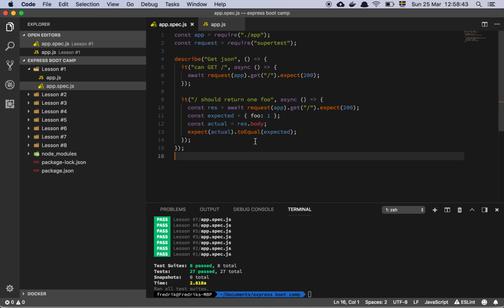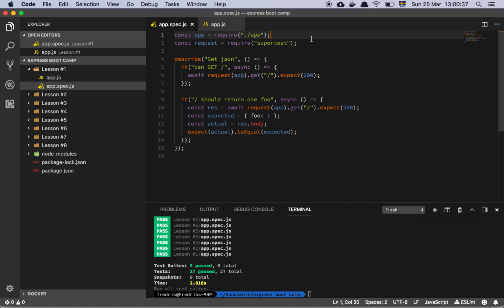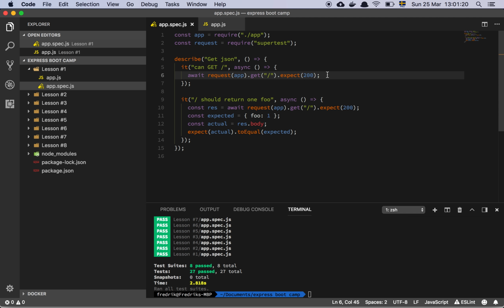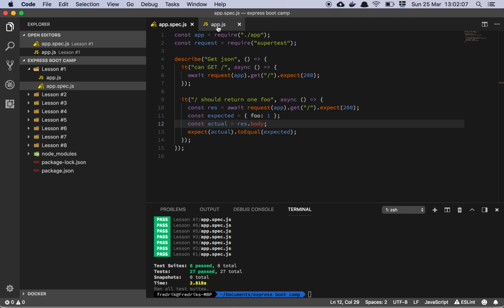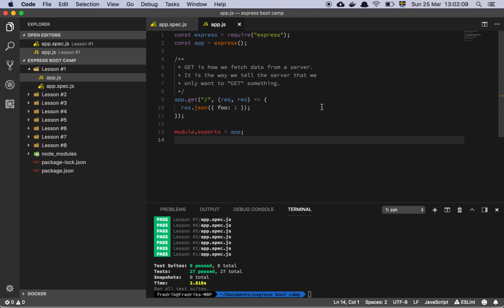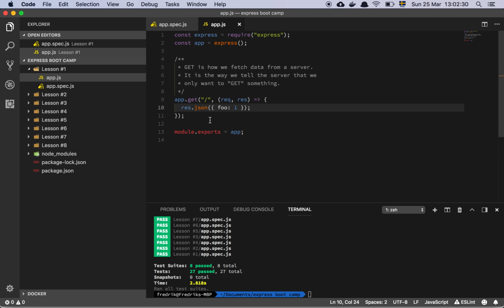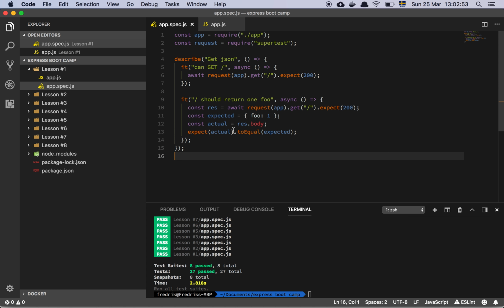Express boot camp - GET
In "Express boot camp - GET" I show you what the http method get is.